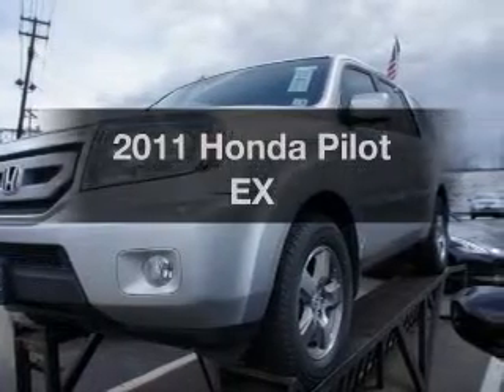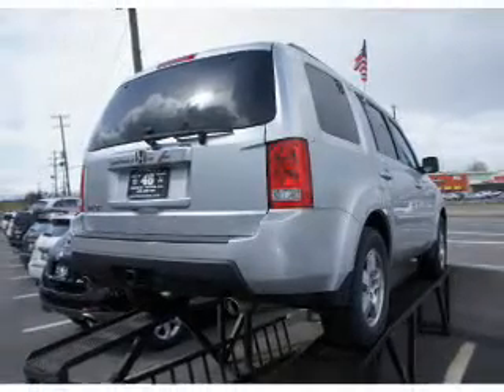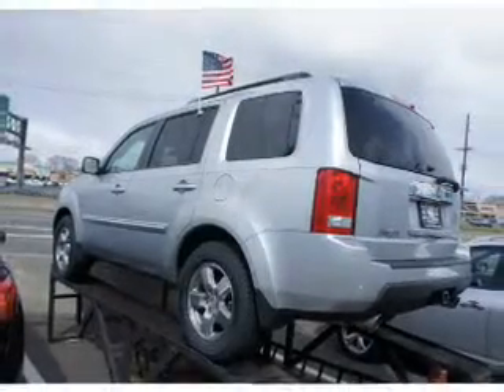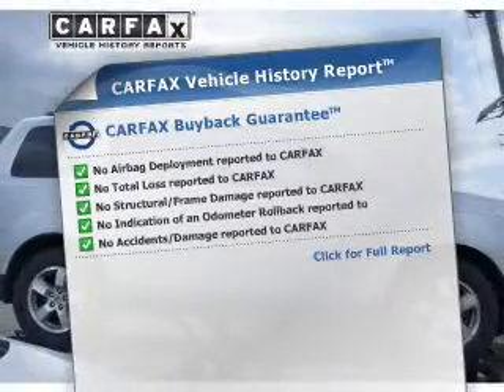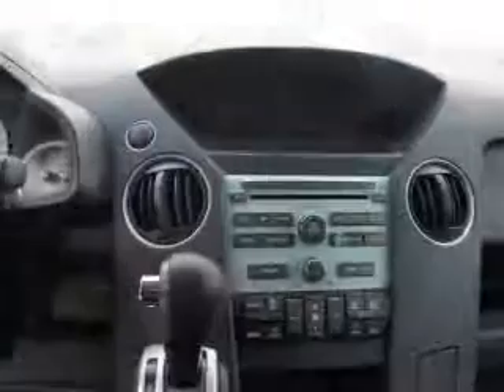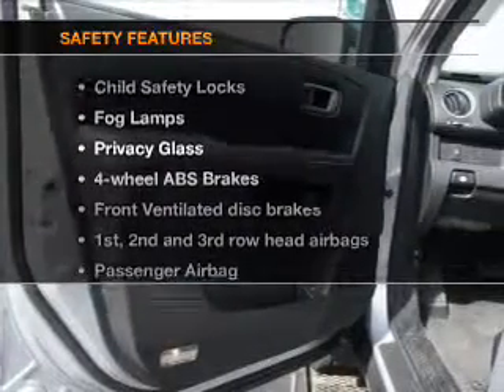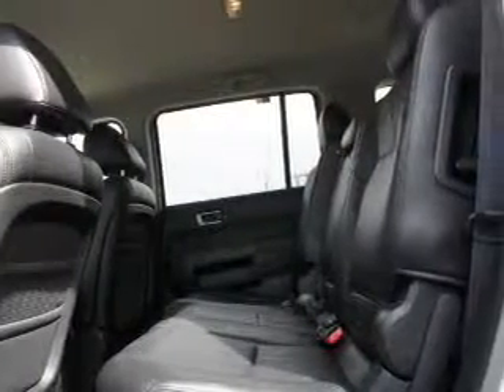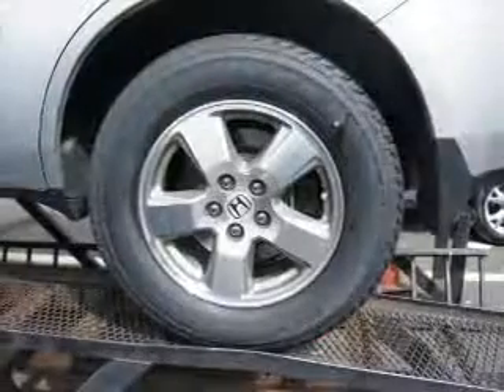2011 Honda Pilot - Totowa NJ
Year: 2011
Make: Honda
Model: Pilot
Trim: EX
Engine: 3.5 liter 6 cylinder 24 valve
Transmission: 5-Speed Automatic
Color: Alabaster Silver Metallic
Mileage: 21673
Address:
440 Route 46